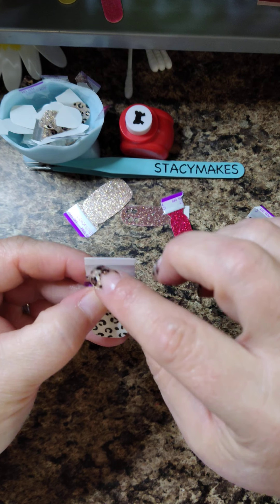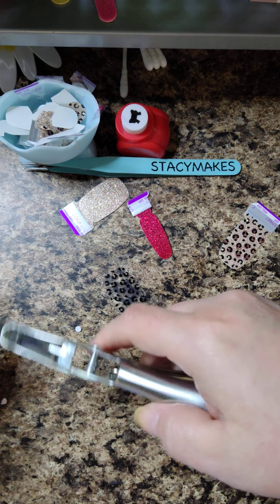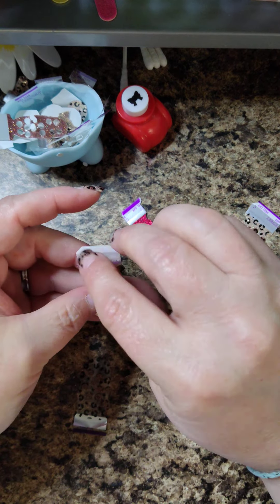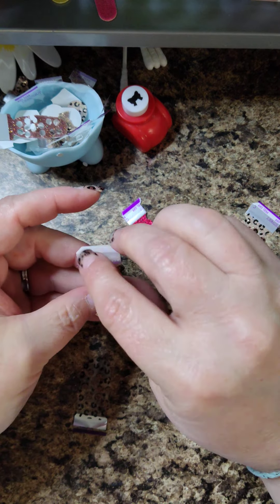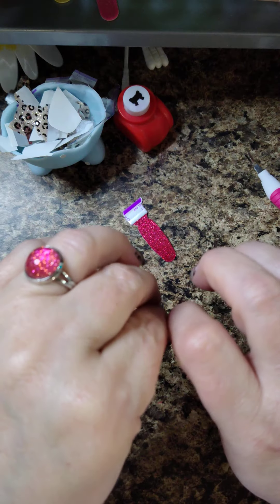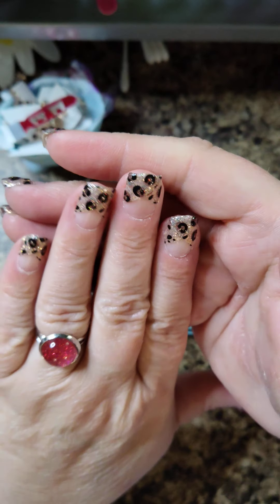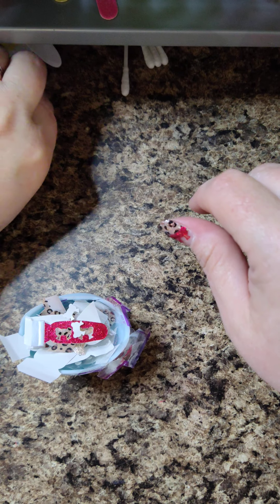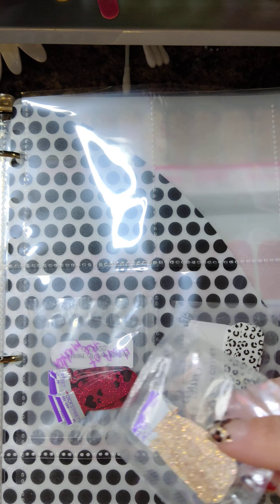Color Street- Safari Chic dupe, V tips, #3 ode to the 50s